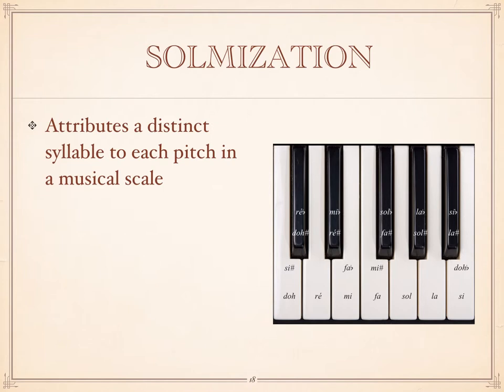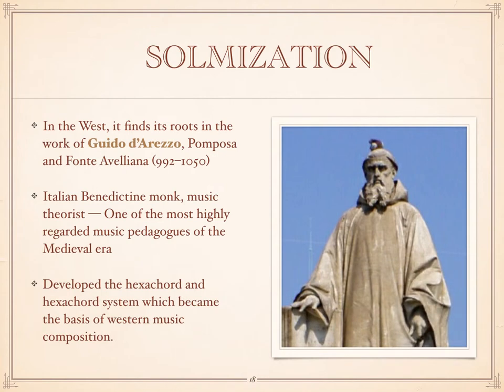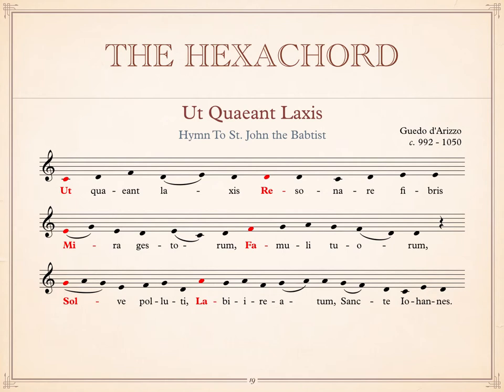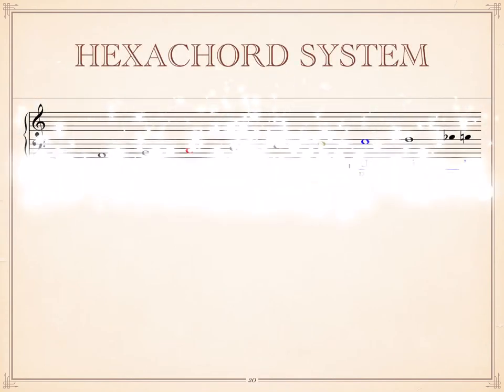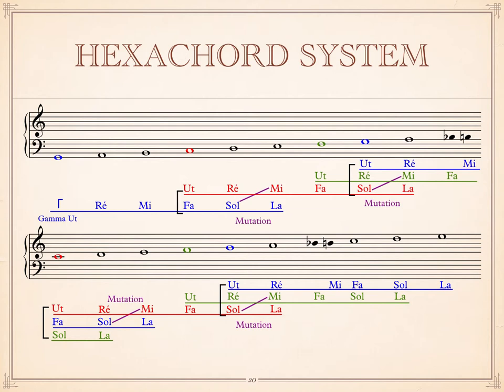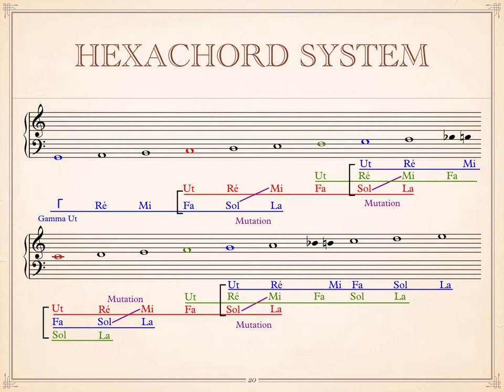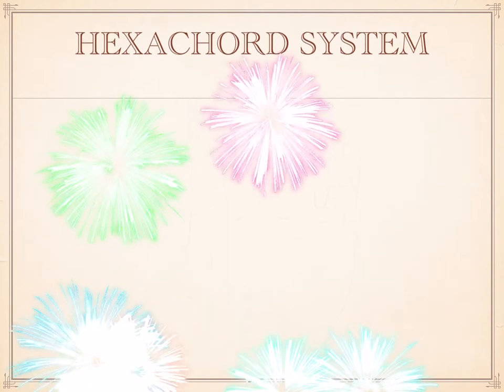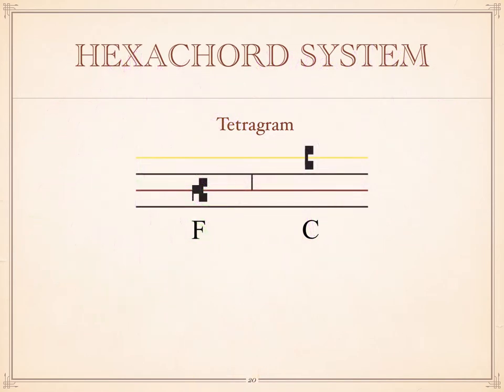Solfege Vol 1 - DSA Edition 2014, Segment IV - Solmization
A discussion of the history of solmization from the time of Guido and how fixed doh got it start.